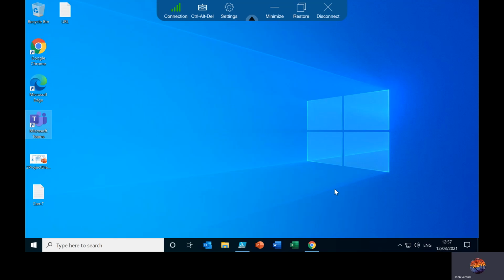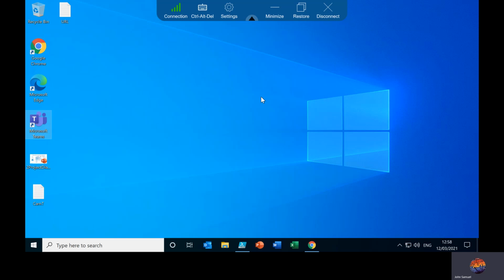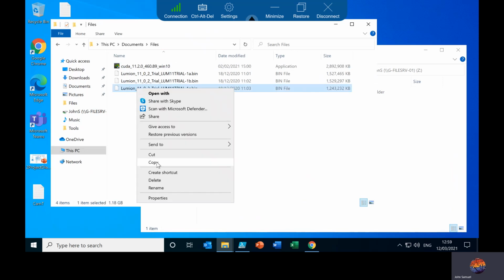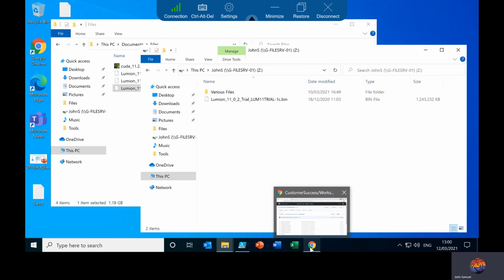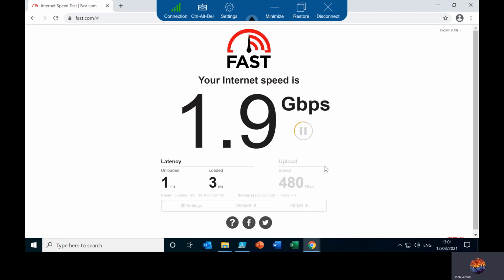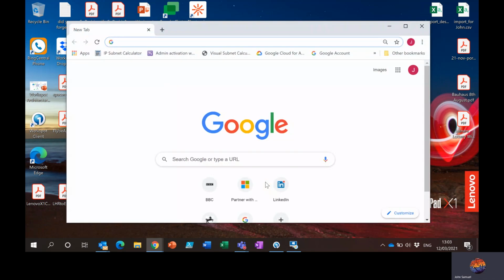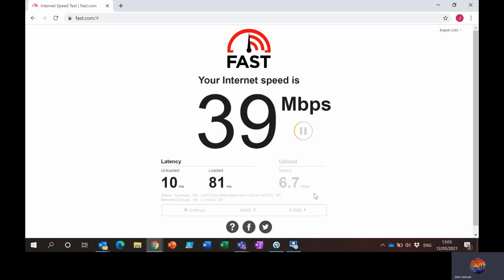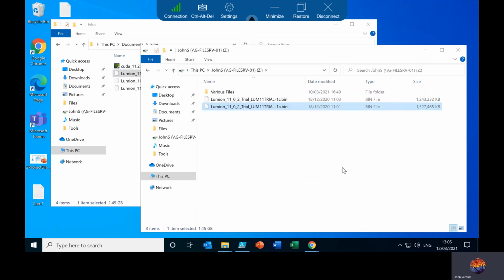Workspot Demo - GCP Cloud Desktop - Saving large files to a file share in another region.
Here I show the networking speed that GCP offers with Cloud Desktops from Workspot. I save a 1.2GB file to a file share some 6000 miles away but it takes just 20 seconds or so.